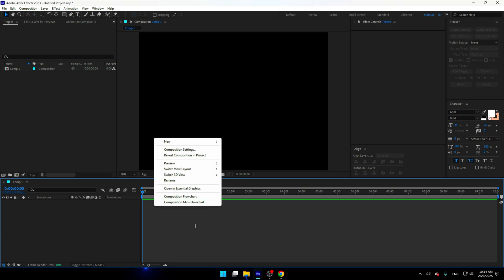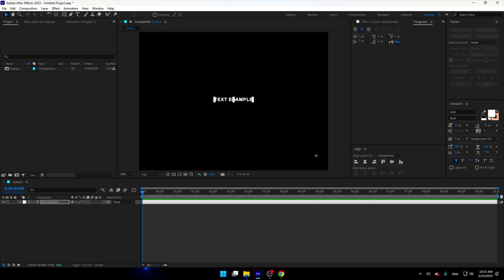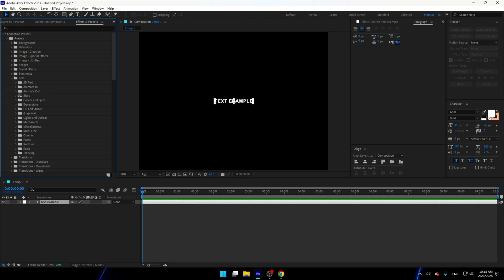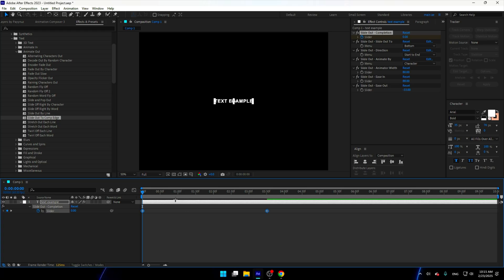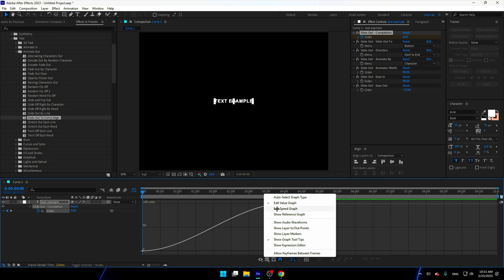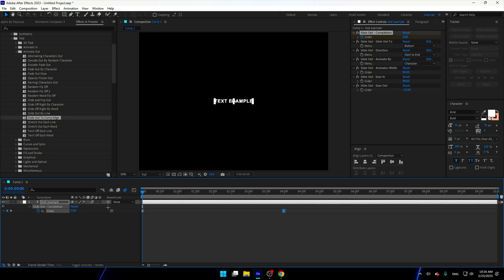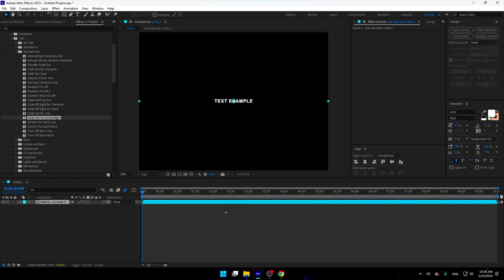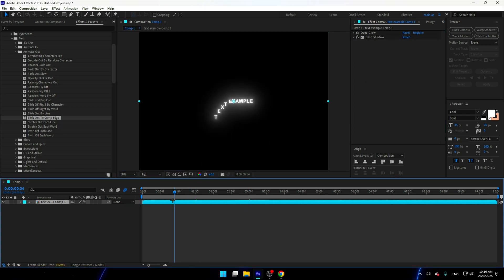smooth FALLING TEXT - after effects tutorial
(how to make falling text like richy in after effects)